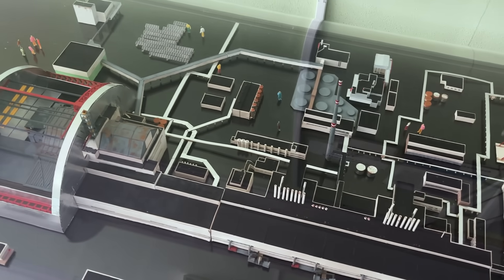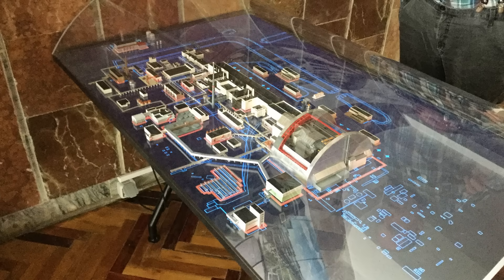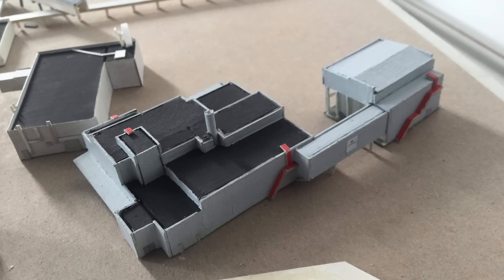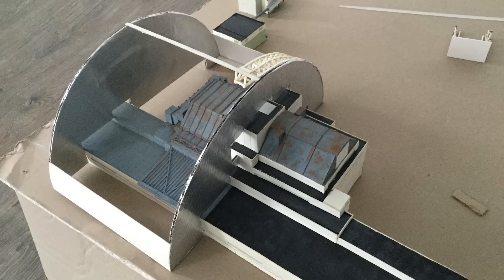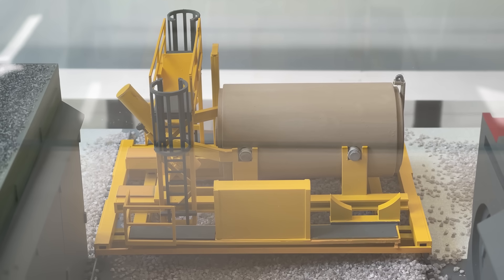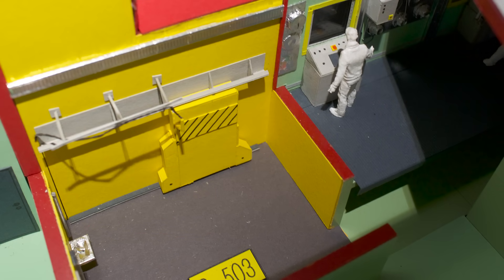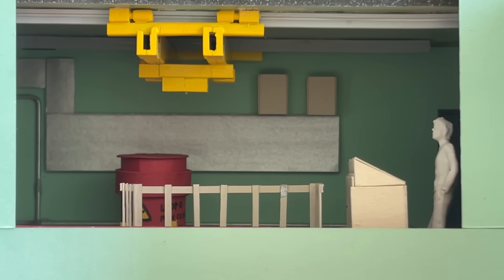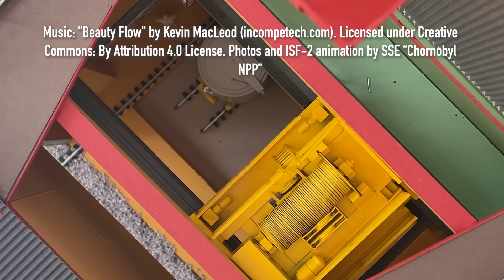Chernobyl Power Plant in Miniature — Made From Paper!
Two Chernobyl models. Hundreds of tiny details. And all of it — hand-made from paper and cardboard, without a single 3D print.
In this video, we show you two unique projects our team built for the Chernobyl Nuclear Power Plant. The first is a full model of the entire site — all reactor units, the turbine hall, auxiliary buildings, and, of course, the New Safe Confinement and Sarcophagus of Unit 4. Look closer, and you’ll see rust, sealed windows, pipes, and textures — all recreated by hand. This model was designed to work with a plasma display underneath, visualizing processes, logistics, and networks at the plant.
The second project is even more challenging: a scale model of the Interim Spent Nuclear Fuel Storage Facility (ISF-2). Using long tweezers and a lot of imagination, we rebuilt and detailed the forgotten model. Corridors, hot chambers, manipulators, ladders, insulation — all recreated using cardboard, wires, screws, straws... even old Soviet transistors!
Both are display at the new ZonaArt Museum in Slavutych, the satellite city of the Chernobyl Nuclear Power Plant.

Chapters:
00:00 – Intro
00:20 – Model of the Chernobyl Nuclear Power Plant
07:26 – Model of the ISF-2 Spent Nuclear Fuel Storage
14:09 – Outro